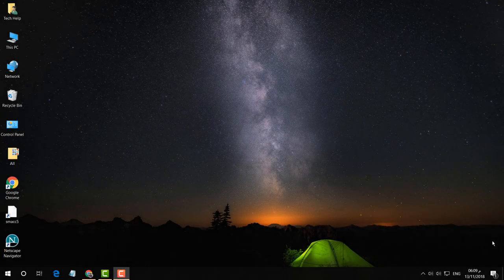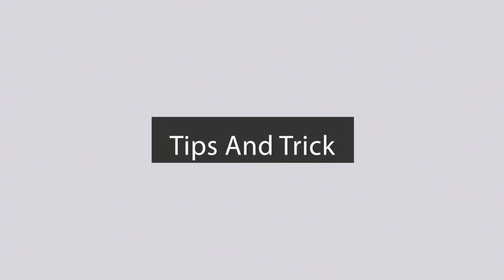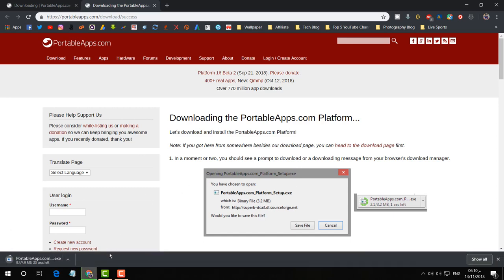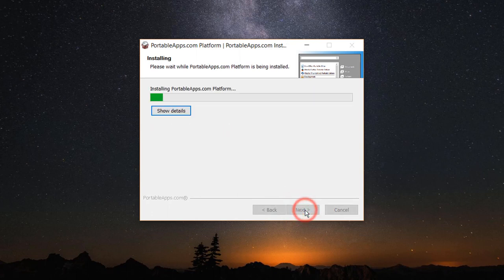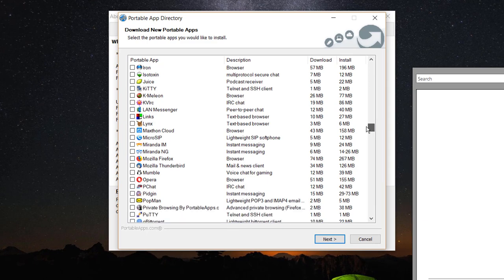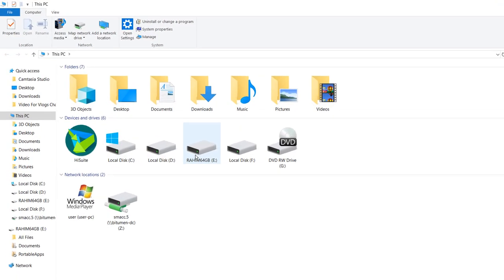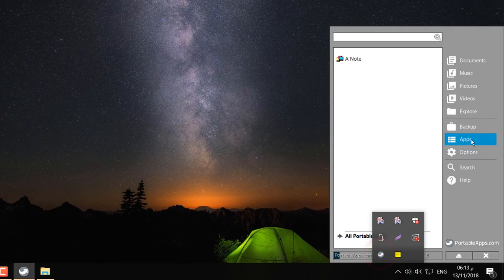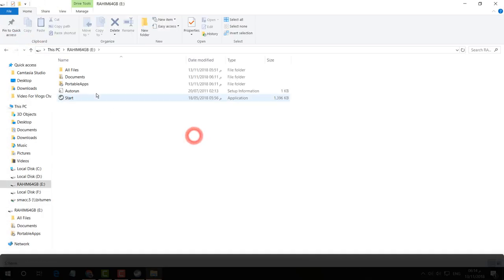How to install any software in pendrive | Portable Apps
how to install any software in pendrive ? thing question will come in your mind if you don't have much space in your pc or in other condition !

in this video iam going to show you how to install *INSTALL  any software in your pendrive ...

this is the very basic method if you want to make portable apps in your pendrive ... you can choose any size of pendrive like 4gb, 8gb, 16gb, and much more !!